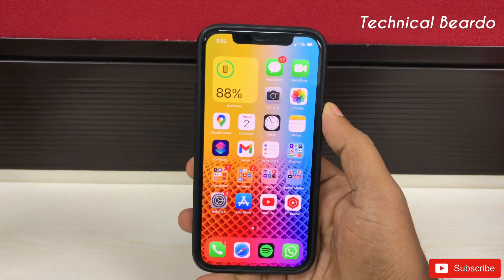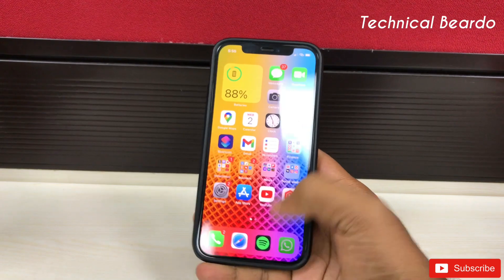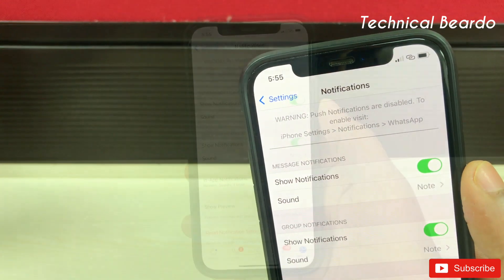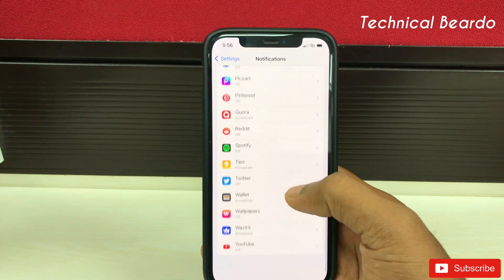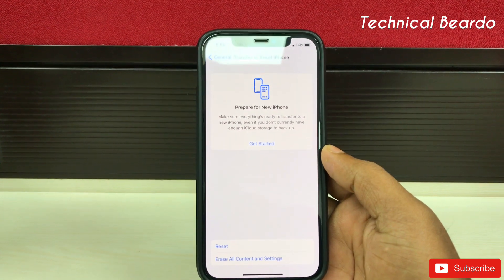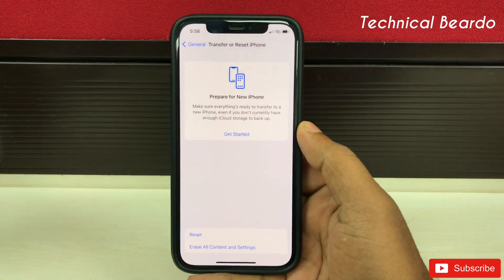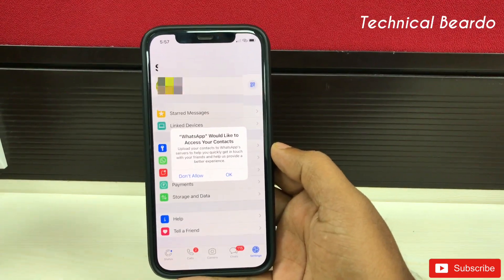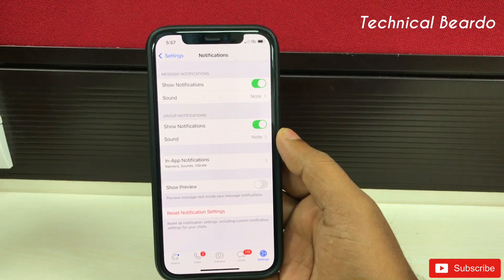WhatsApp Notifications Are Not Showing on iPhone I WhatsApp Push Notifications are Disabled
How to fix WhatsApp Notifications Are Not Working on iPhone. WhatsApp Error Warning: Push Notifications are Disabled.
This error there is no WhatsApp app visible in notifications. WhatsApp is not available in iPhone notifications. WhatsApp Notifications not coming in iPhone. WhatsApp notifications not showing in the Status bar. WhatsApp notifications are not showing on the iPhone lockscreen.
In this video, I have demonstrated how to fix WhatsApp notifications not showing on iPhone.